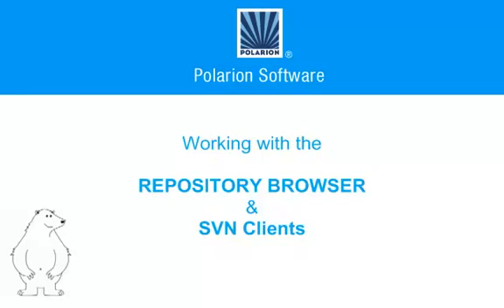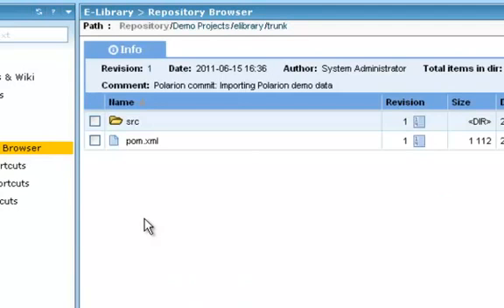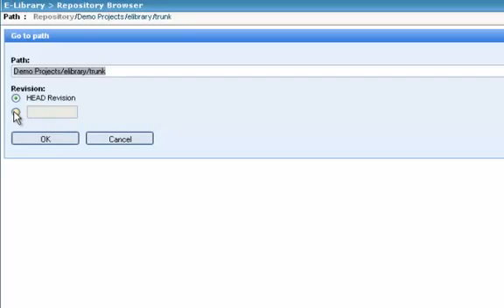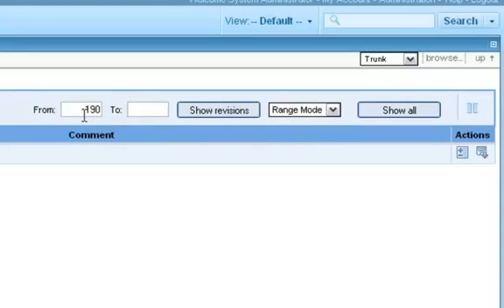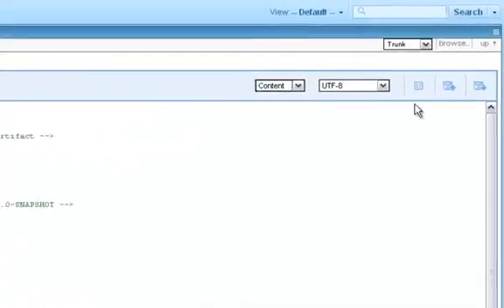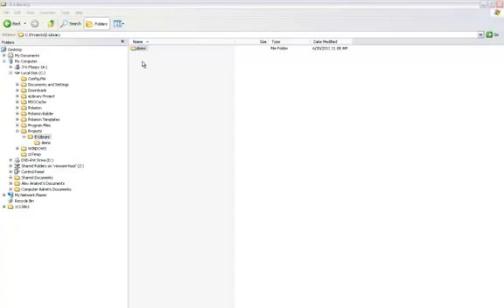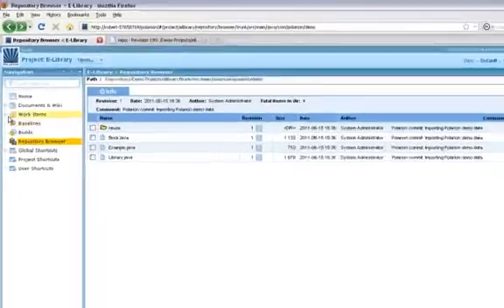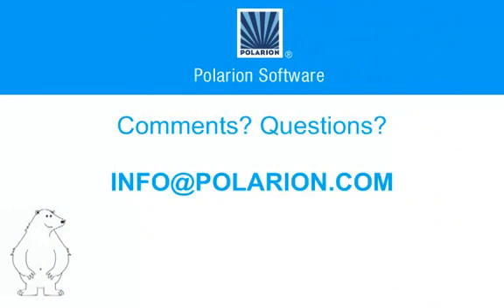Version Control, Reporting and SVN in Polarion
This video highlights the change control aspect of Polarion.  The strong ability to report those changes within Polarion and the use of SVN to control the changes